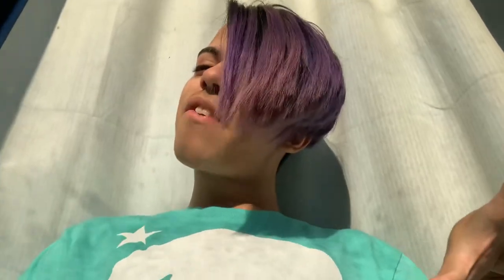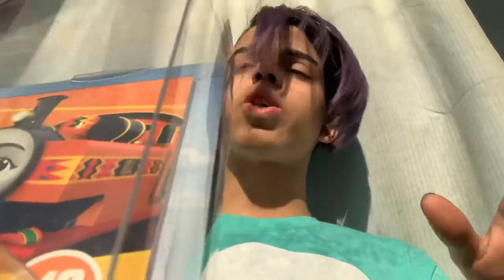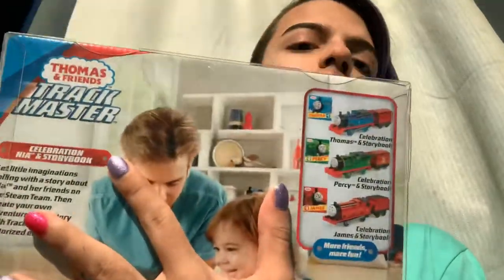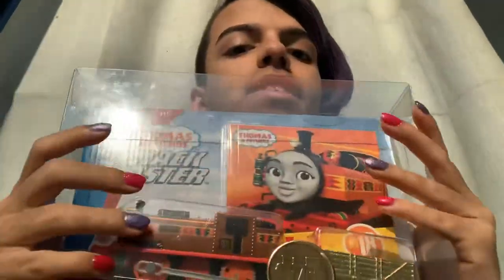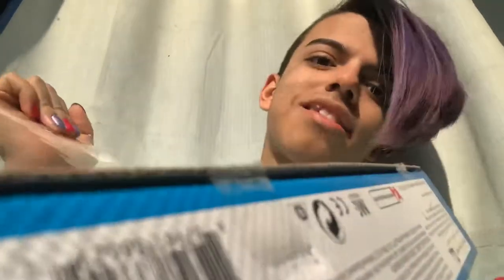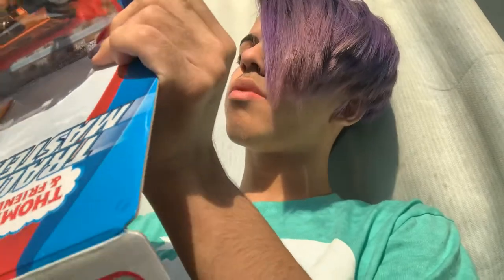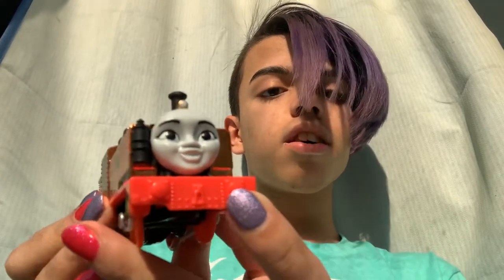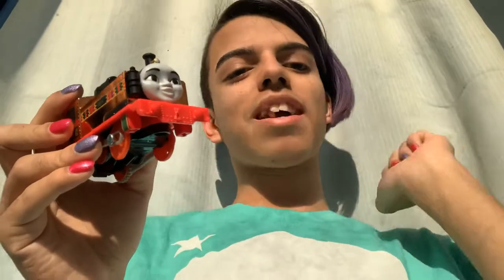Trackmaster 75th Anniversary Nia Unboxing!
Finally I unbox my 75th Anniversary Nia after a week of waiting! Hope you enjoy this unboxing.